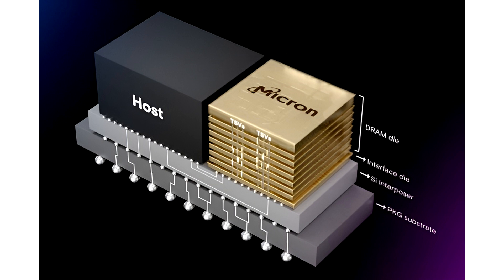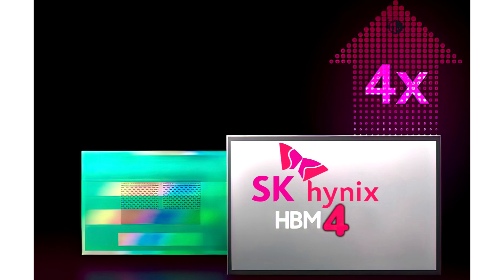JEDEC Moving Towards HBM4 Spec Finalization Up To 32 Gb Densities In 16 Hi TSV Stacks, 6 4 Gbps Spe